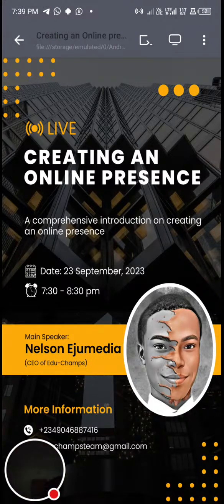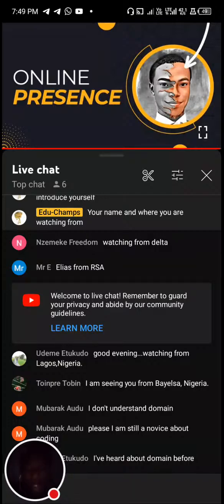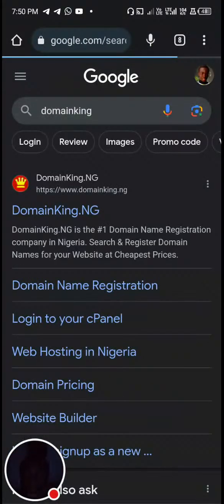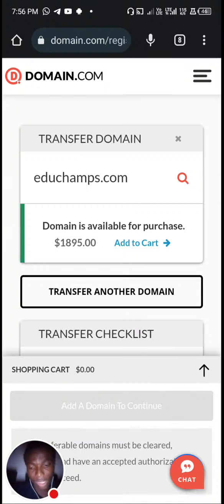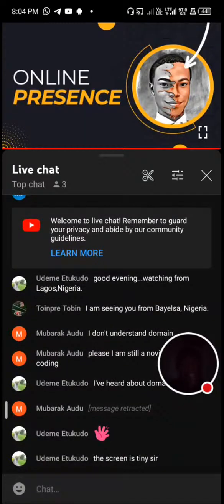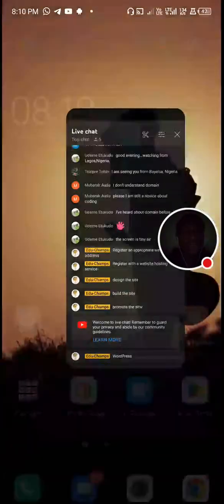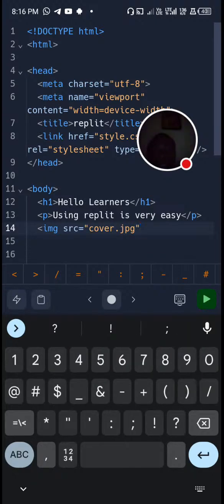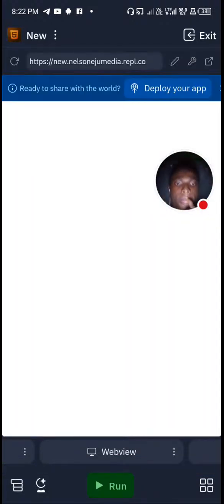Creating an Online Presence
Why you should move your business from being offline to being online. What is the importance of creating an online presence?

Join this live as we  talk about the different processes involved in creating a website, hosting that website and many more. We would also go through the week 1 project, and answer any question you have concerning the lesson for week 1 and the project.

0:00 - Start
13:50 - Buying a Domain
18:58 - Design the site (figma)
22:52 - Buid the site
25:30 - Promote the site
30:20 - Content Management Systems
31:50 - Review on the Blog site project
32:39 - Submitting Link to access your code in Replit
34:32 - Importing Image to replit workspace